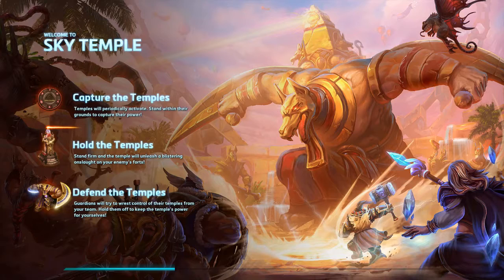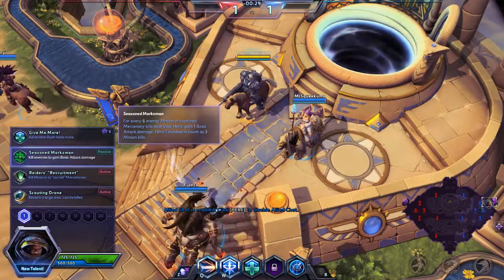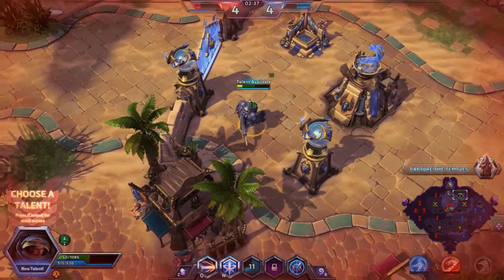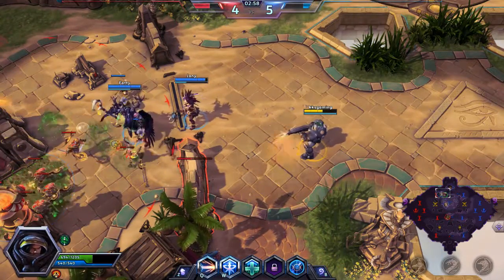Raiders Roll!!! | Raynor Gameplay | Heroes of the Storm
Jim Raynor joins the Nexus. Raiders ROLL!